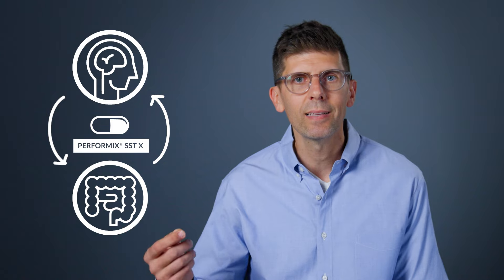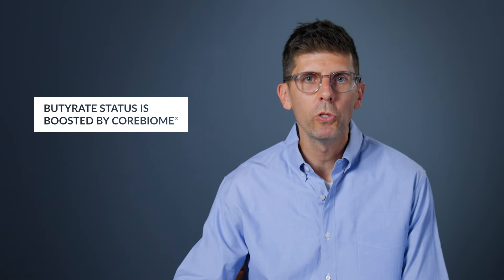PERFORMIX SST X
COMING SOON: SST X, the smarter thermogenic designed to:
Support a diverse gut microbiome while helping to burn fat
Increase lean muscle
Promote gut health, nutrient absorption, and satiety
Increase energy and focus

One of the key ingredients in SST X is CoreBiome®, a short-chain fatty acid and postbiotic. Short-chain fatty acids (SCFAs) are the foundation of gut health and arguably, human health. As gut health is intricately tied to nearly all physiological systems (brain, immune, skin, muscle, etc.), patent-pending CoreBiome® is the foundational ingredient for gut formulas that formerly only included probiotics. Furthermore, CoreBiome® also helps to regulate hormones related to appetite and satiety as well as energy metabolism and insulin resistance, forming an effective full funnel gut-muscle-axis.
To further enhance the fat burning properties of SST X, it also contains the stimulant synephrine, which is similar to caffeine and known to help burn fat, suppress appetite, and increase satiety.

SST X is powered by Terra Intelligent Dosing Tech, delivering a smooth, uninterrupted flow of branded ingredients.

DROPPING SOON: available for purchase Monday 12/18